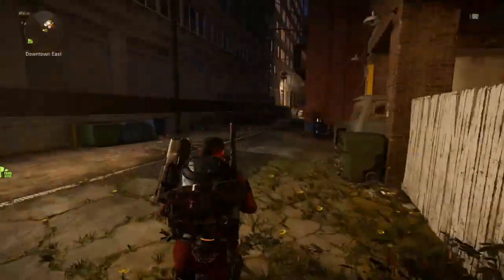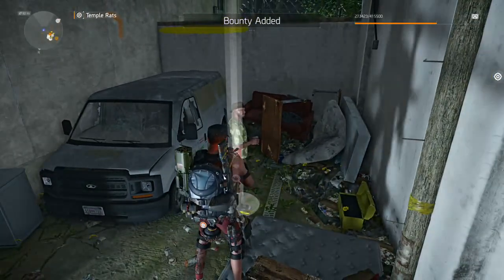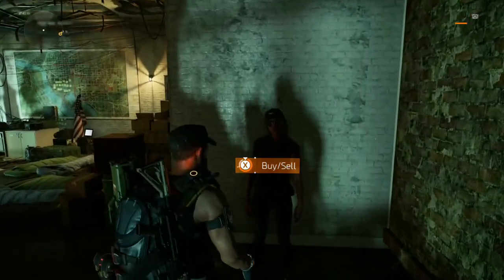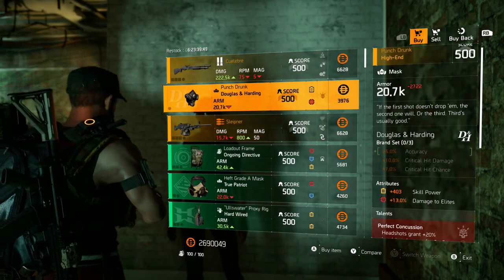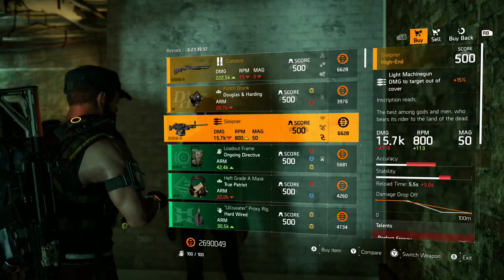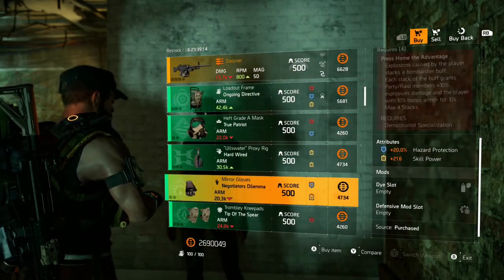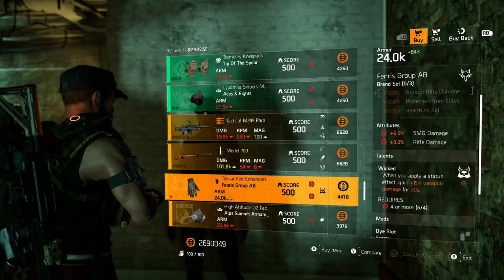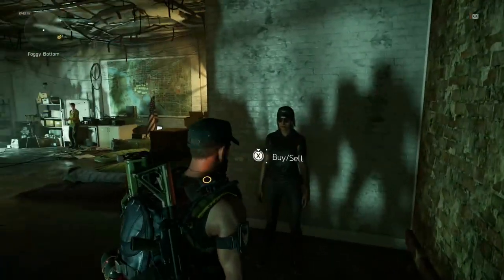The Division 2 - SECRET WEAPONS VENDOR - Weekly Reset - Cassie Mendoza - NAMED TALENTS and GEAR SETS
This Weeks Reset 11th or 12th of November 2019 (depending what part of the world you are from).

Check out whats up for grabs from the "Not So" Secret Vendor.

Apparently the rework to Cassie Mendoza means 500 Gear Score items and "Occasionally" EXOTICS. We will see... NOW SELLING NAMED TALENTS and GEAR SETS

Also Check out this weeks reset!!

The Division 2 - Weekly Vendor Reset for TU6 - PLUMS PICKS-MUST BUYS - NAMED TALENTS and GEAR SETS!

Submit your clips to be apart of Weekend Warriors!